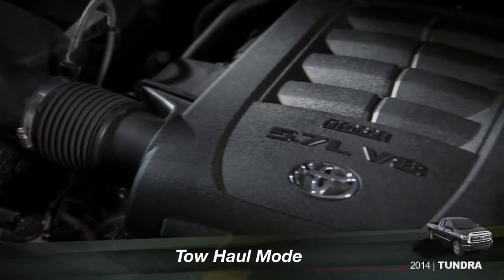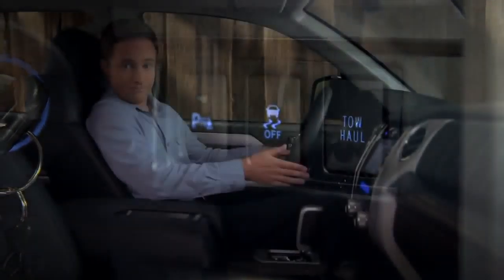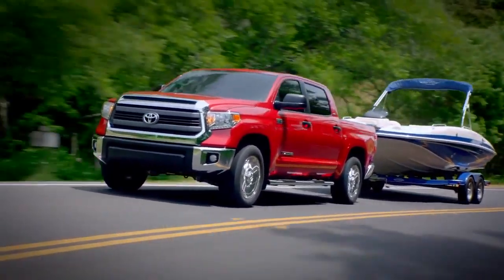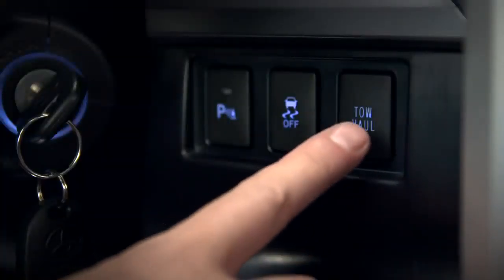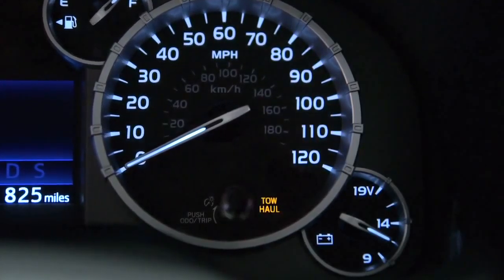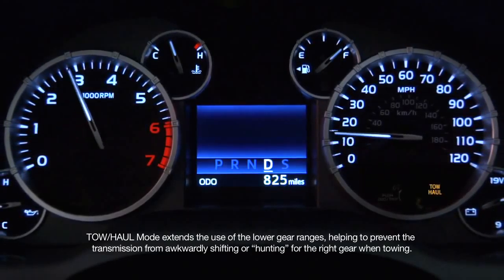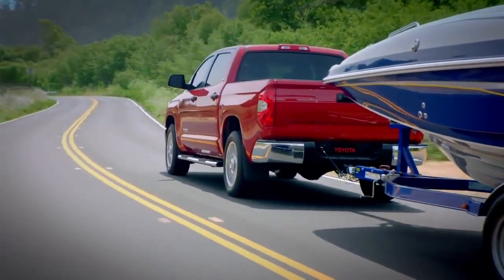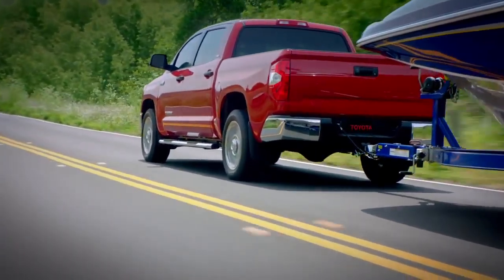Tundra How To Tow Haul Mode 2014 Toyota Tundra